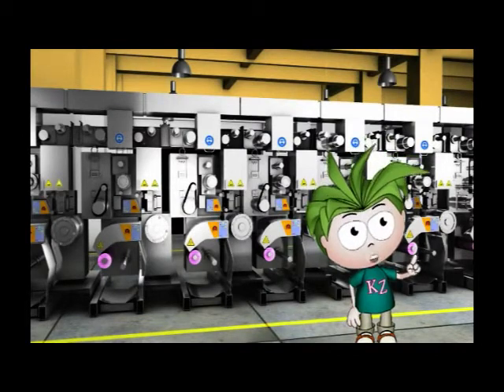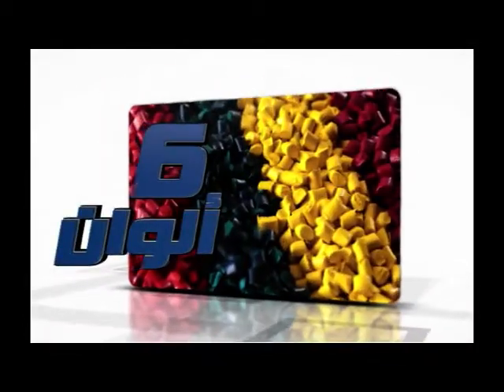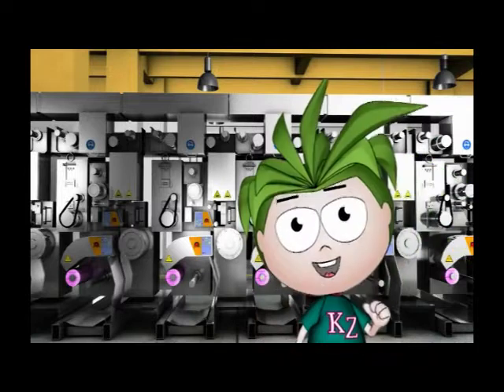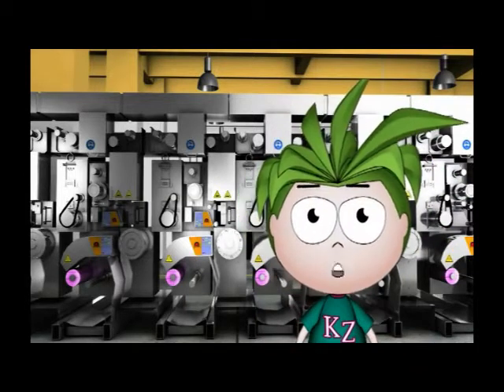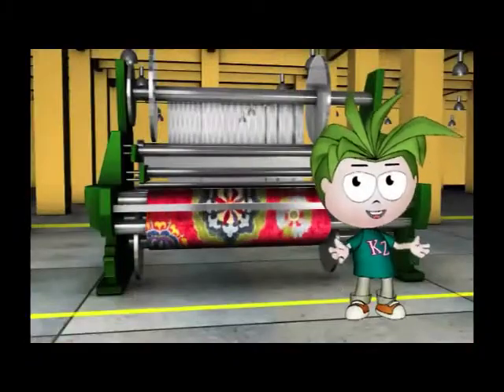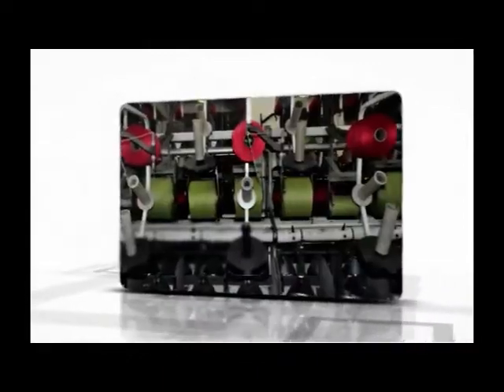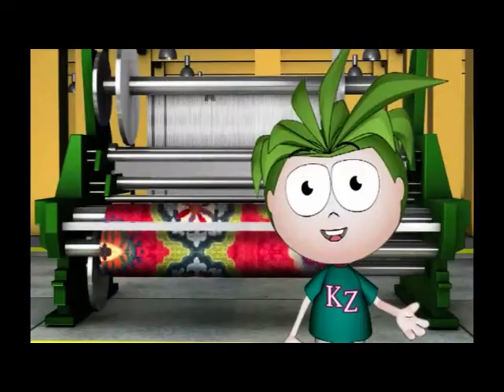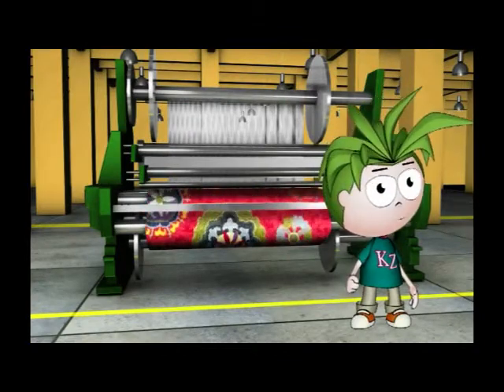ORIENTAL WEAVERS CARPET PRODUCTION VIDEO CARTOON FOR KIDS ENGLISH